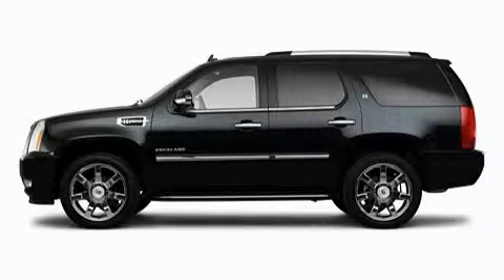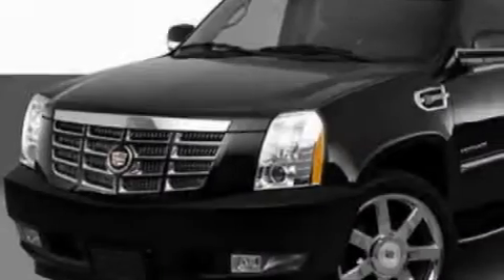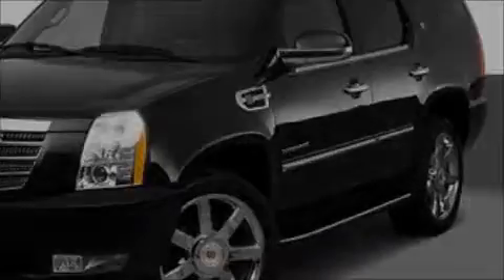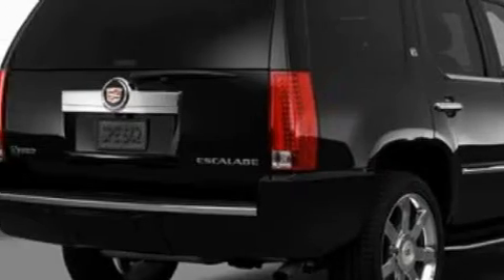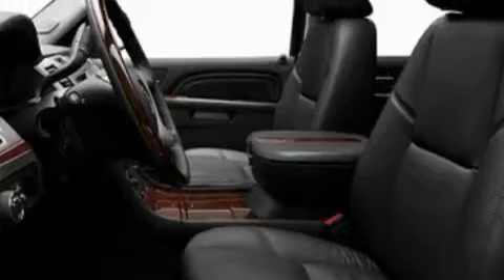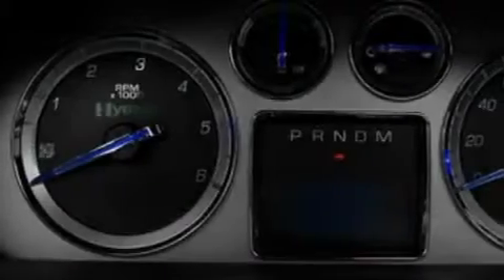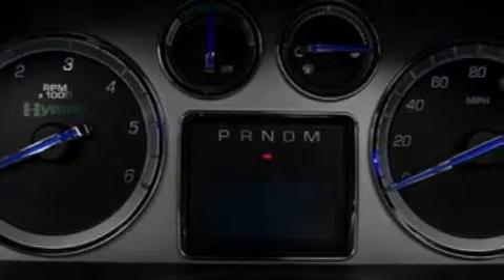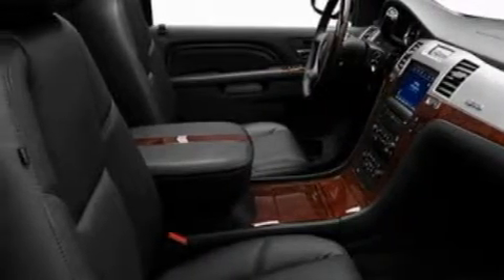2010 Cadillac Escalade Hybrid Lincolnwood IL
We are proud to present this 2010 Cadillac Escalade Hybrid.

 Year: 2010
 Make: Cadillac
 Model: Escalade Hybrid
 Engine: 6.0L V8
 Trans.: Automatic
 Exterior: Black

 Interior: Black

 6900 N. McCormick Blvd